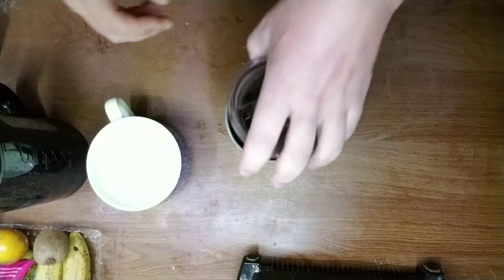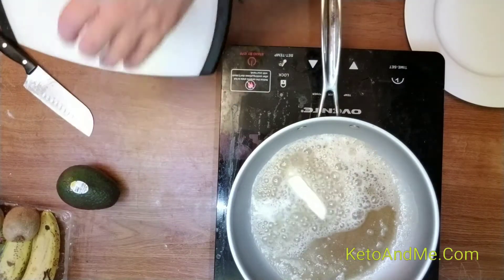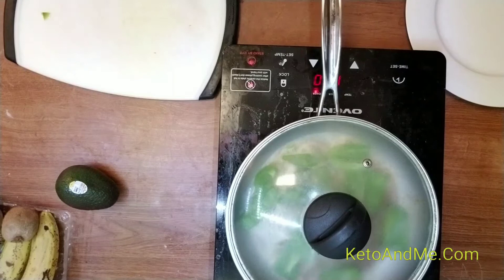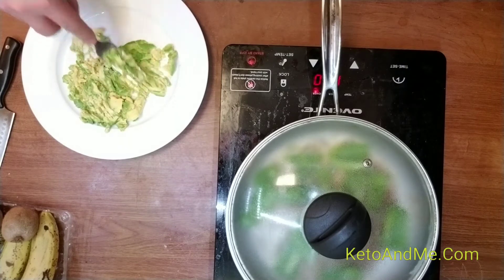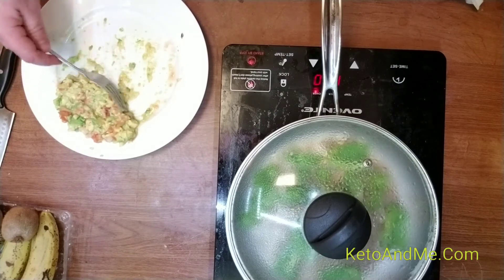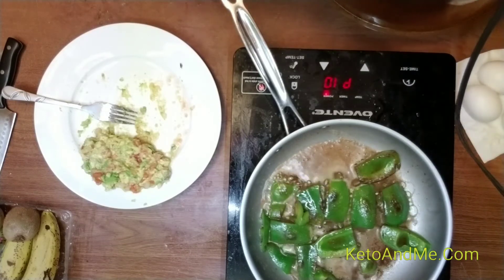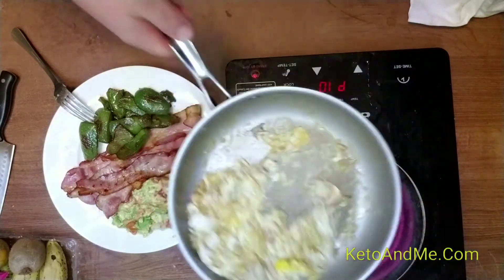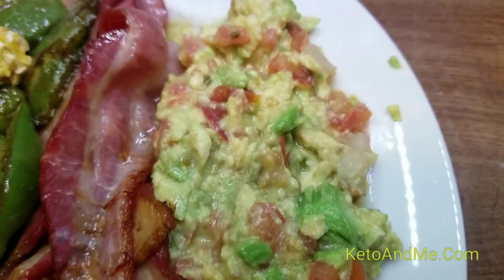Ketogenic Diet Plan | Day 38 of 100 | Full Day of Keto Eating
Earl grey tea:

Raspberry Black Tea:

This is my sweetener:

My plastic infrared oven:

Bacon grease stainless can with strainer:

Best American paper napkins:

My favorite Macadamia nut oil:

My Sous Vide (water oven):

My blender:

My Electric Water Kettle, 34 oz:

My countertop electric infrared stove (burner):

My favorite coconut oil:

My favorite coconut flour:

12 inch tweezers:

Day 38 of 100 days of Keto Eating . Every Meal is on the video.

What to eat on Keto.

Full Day of Keto Eating.
Easy to Follow ketogenic daily meal plan.

Sous vide from the video, water oven:

Does your New year's resolution include something about weight loss?

In this video blog you will see precisely how I start keto diet and every meal I have for the first 100 days on Ketogenic diet.

The goal of this channel is to make practicing keto diet easy to follow and never quests which food is low carb and which isn't.

I always keep chicken thighs and beef steaks  in  my freezer. I use 1 quart Ziploc bags to freeze everything.
if it won't fit in to the  bag, I cut it in half.

Watch all the videos on my channel to get a good idea on what to pick up for your next meal

Ketoandme.com